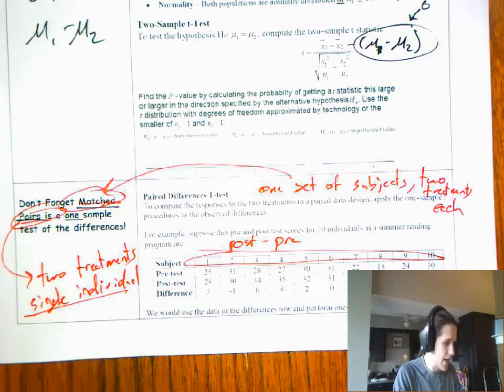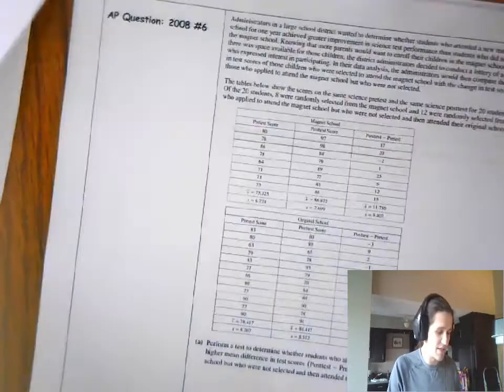Lecture 11.1/11.2 - AP Statistics - Kraviec